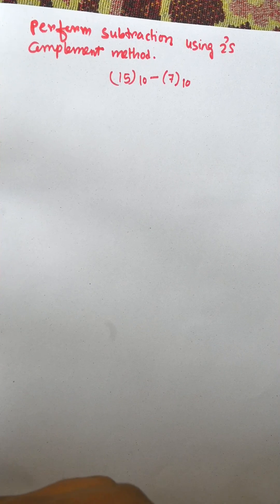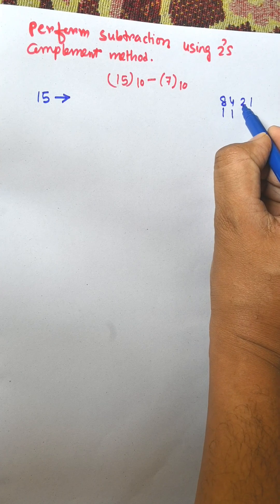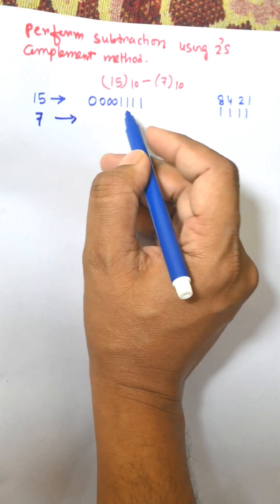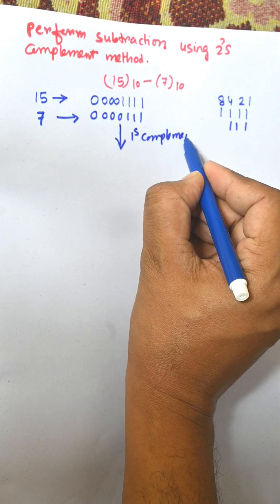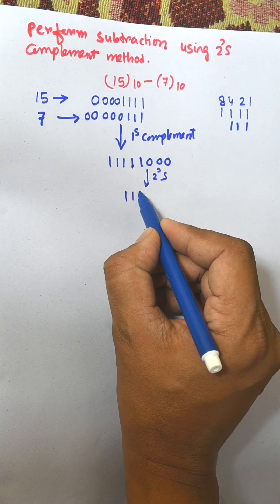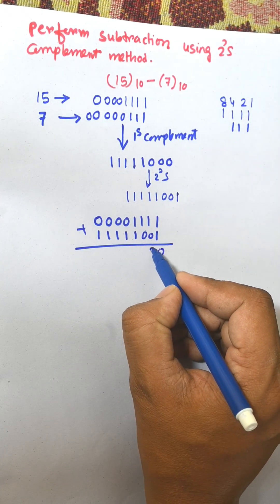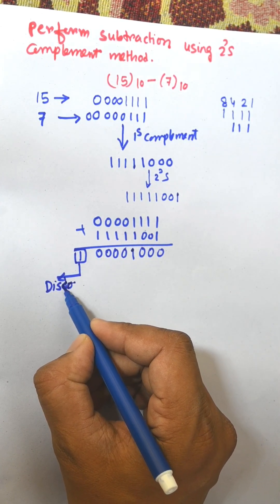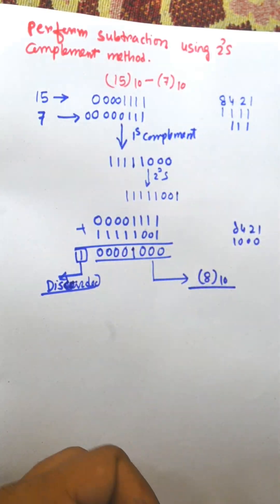2's Complement Subtraction in Computer Architecture | Example of 2's complement Arithmetic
2's complement arithmetic

Two's complement explained

2's complement addition

2's complement subtraction

Binary arithmetic

Digital electronics basics

Number system conversions

Computer architecture basics

2's complement tutorial